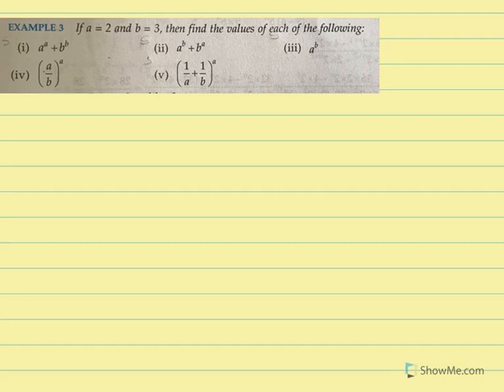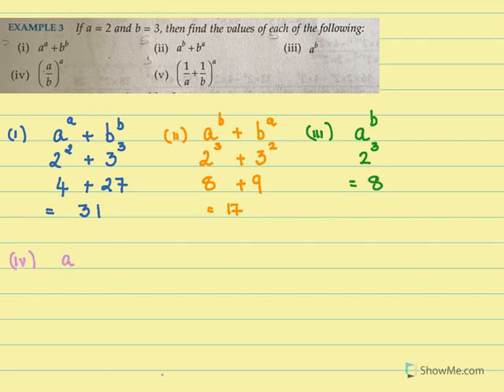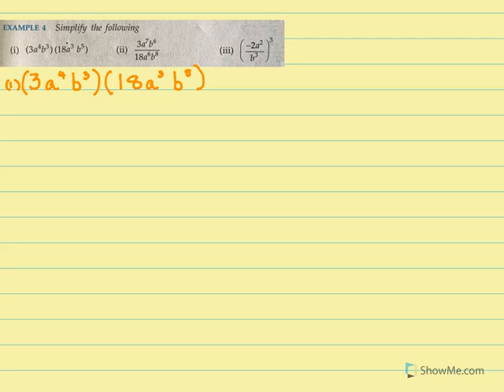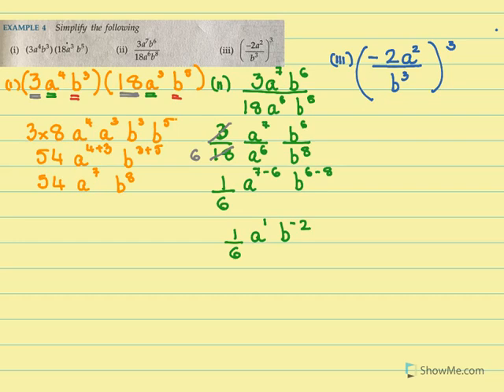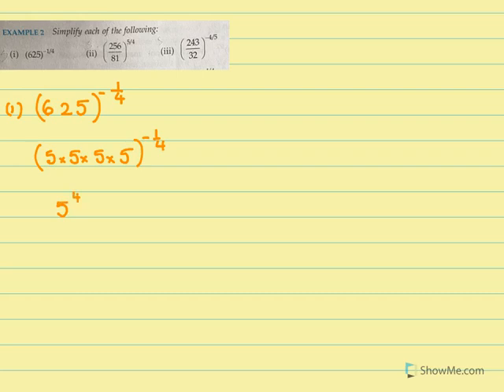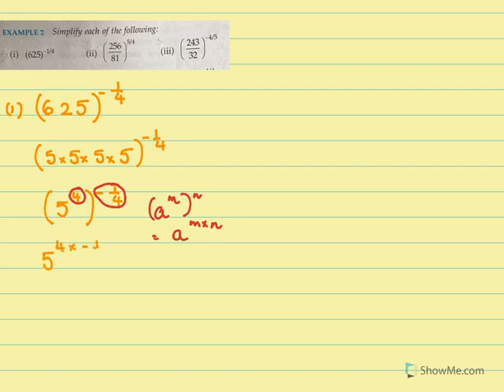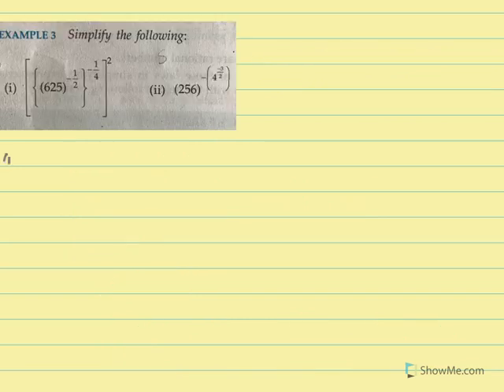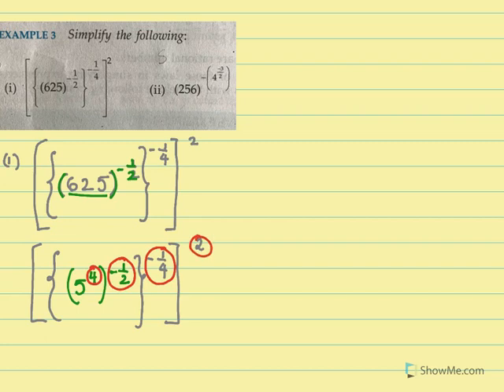Class 9/Number System/ 2. Exponents (25N)